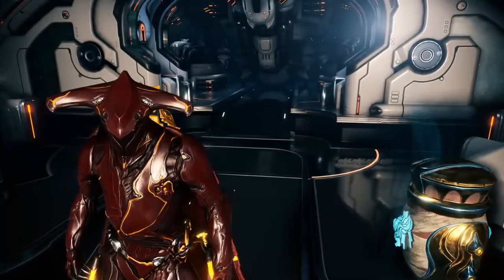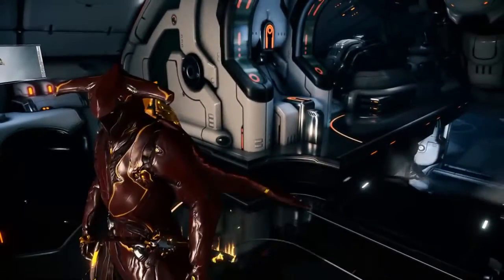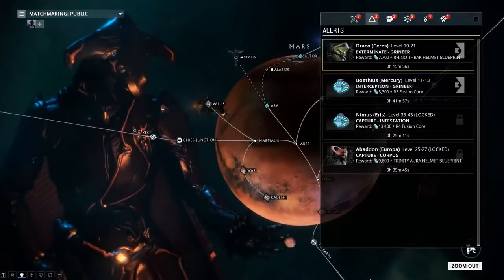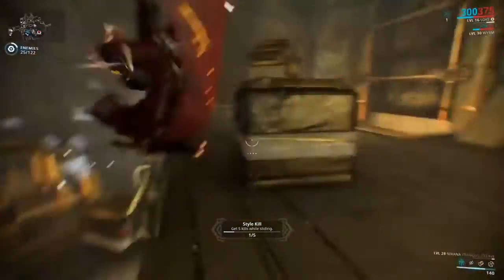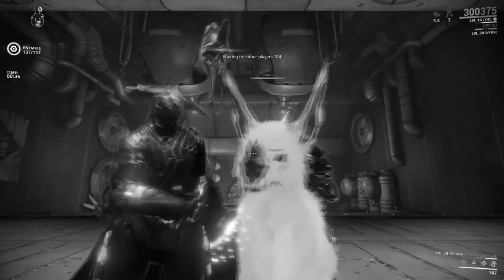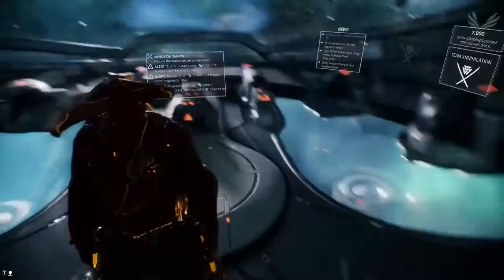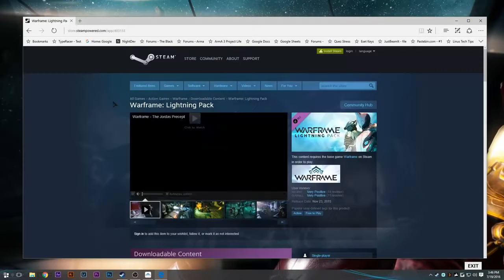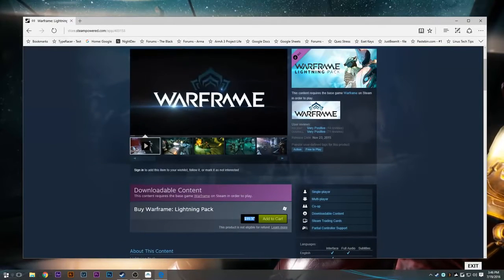warframe gameplay xbox one 2017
Warframe Hack. It was designed for players who do not have or do not want to spend real money on platinum. Our cheat is very simple to use and requires no installation, which means that immediately after downloading Warframe Hack is ready to use. We have also provided security. Our developers have worked hard on this issue. Testers have worked hard, by 2 months tested the hack if it is detectable. Were created about 90 accounts and as you probably guessed none was banned. Feel free to download and we wish you success in the game.